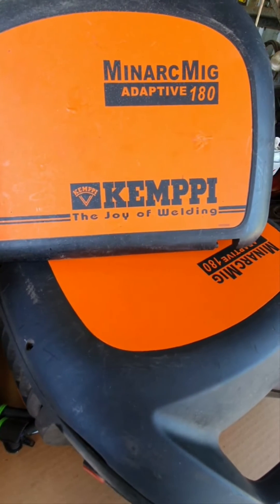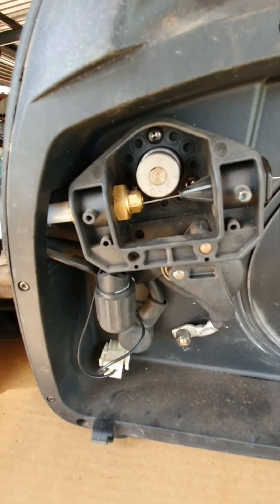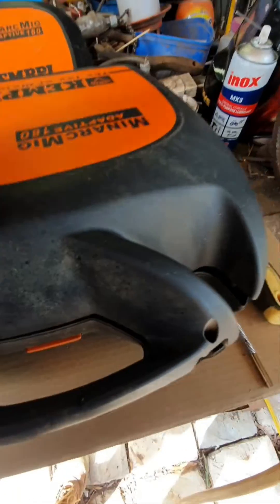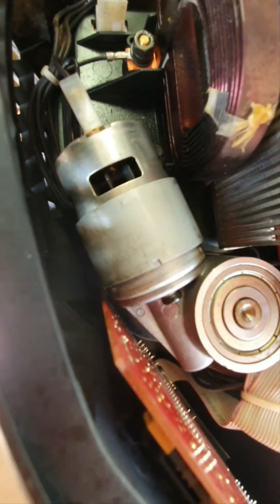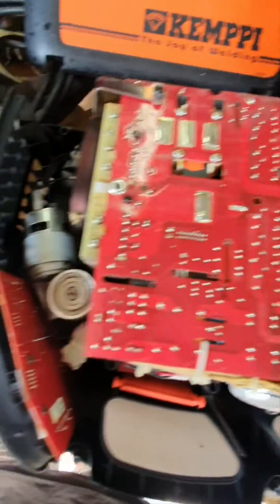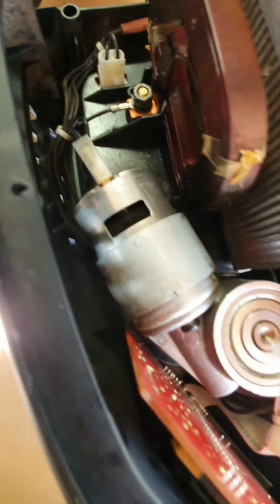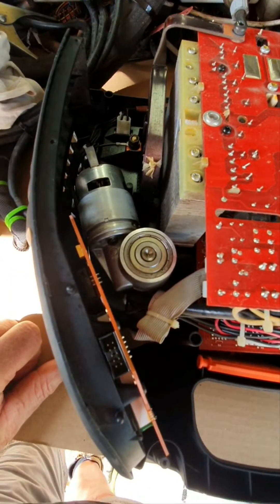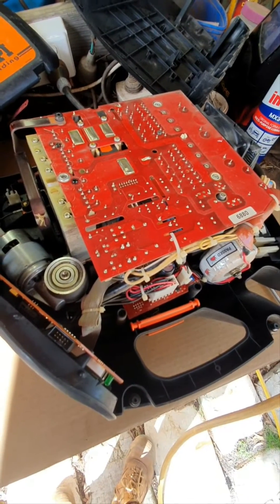Kemppi Minarc MIG Welder motor not turning, solenoid clicking, wire not spooling